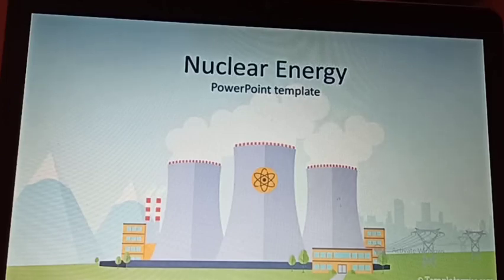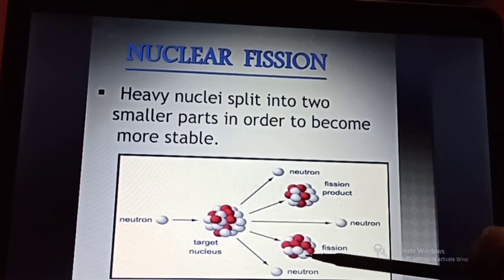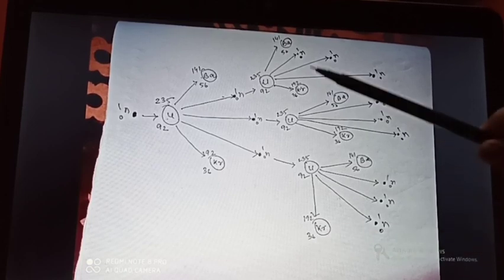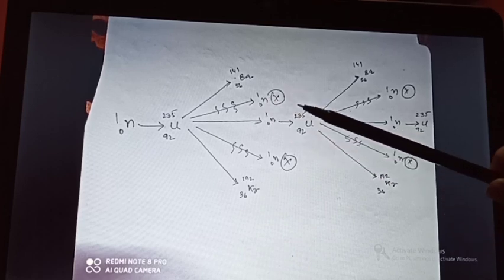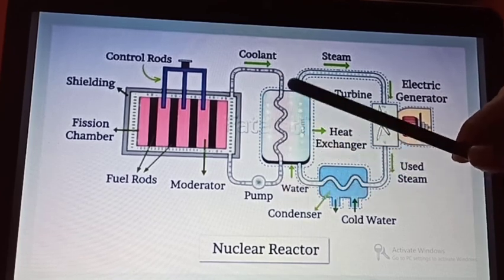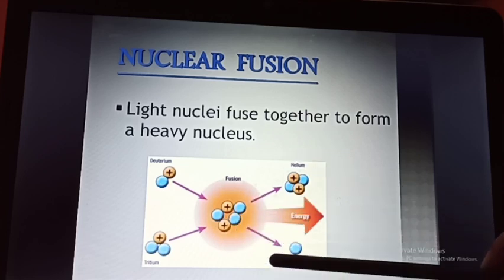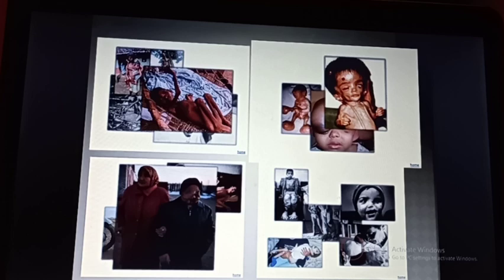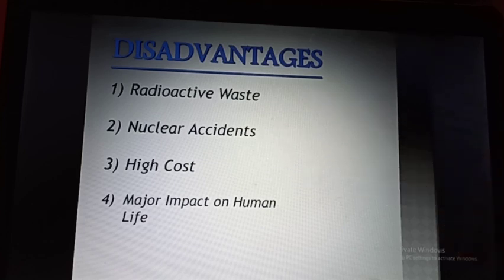Discussion on nuclear reaction ....part 3